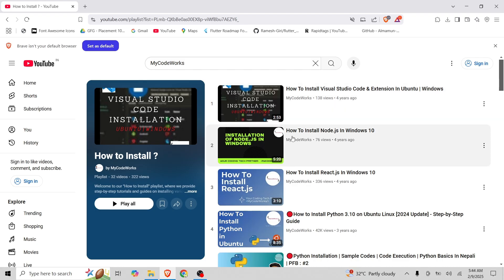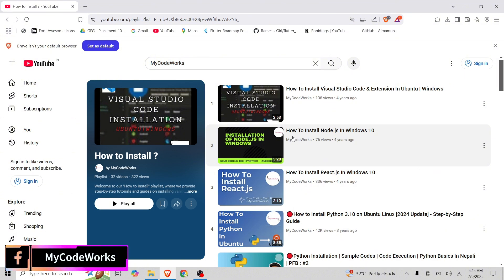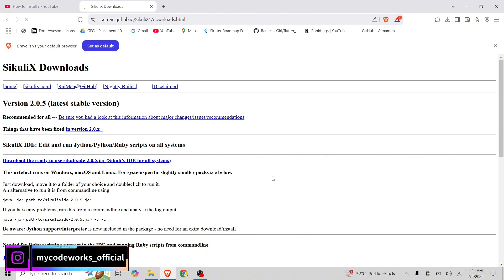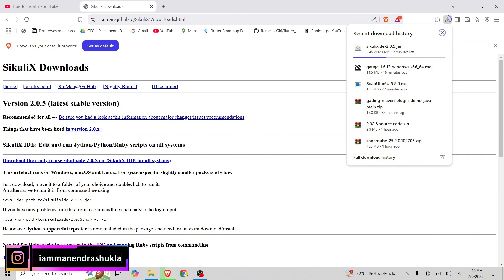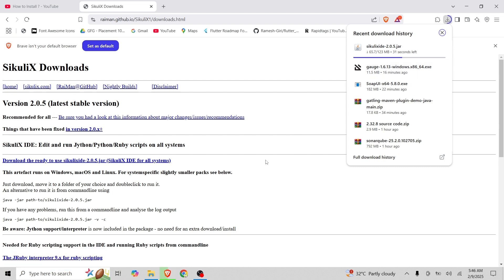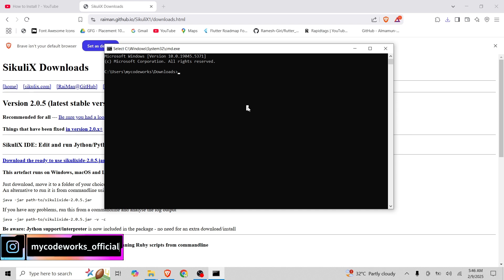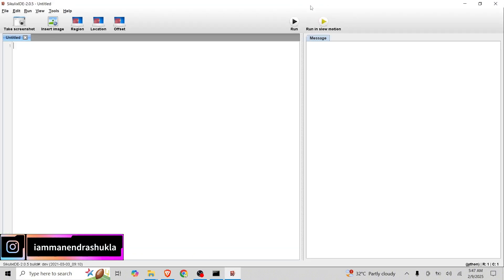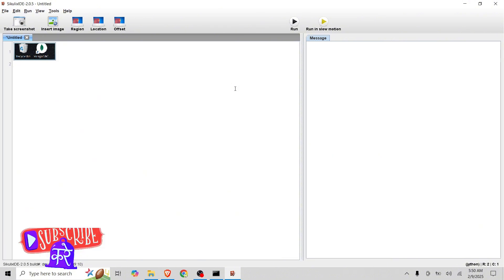How To Install and Setup SikuliX On Windows - Complete Guide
In this step-by-step tutorial, we will show you how to install and set up SikuliX on your Windows PC. SikuliX is a powerful automation tool that uses image recognition to automate tasks on your computer. It is perfect for automating GUI-based workflows, performing repetitive tasks, and creating custom automation scripts.

What You’ll Learn in This Video:

Downloading SikuliX on Windows – The official SikuliX setup files.

Installing SikuliX on Windows 10/11 – A simple walkthrough of the installation process.

Setting up SikuliX IDE – How to configure and get started with the SikuliX Integrated Development Environment.

Running Your First Automation Script – Basic tips on writing and executing your first SikuliX automation script.

Troubleshooting common installation errors – Fixing common issues when setting up SikuliX on Windows.

By the end of this video, you’ll be able to easily automate tasks on your Windows machine with SikuliX!

SikuliX Installation Guide: SikuliX Setup Instructions

SEO Optimized Tags:

How to install SikuliX on Windows

SikuliX setup tutorial

SikuliX Windows installation guide

Automate tasks with SikuliX

SikuliX for Windows 10/11

SikuliX installation step-by-step

SikuliX automation tutorial

SikuliX IDE setup

Download SikuliX for Windows

Automate GUI tasks with SikuliX

SikuliX tutorial for beginners

SikuliX image recognition automation

"SikuliX setup guide Windows"

"Install SikuliX Windows tutorial"

"SikuliX automation tutorial Windows 10"

"SikuliX Windows 10 installation guide"

"Set up SikuliX on Windows"

"Beginner guide SikuliX automation"

"SikuliX IDE installation"

"How to automate tasks with SikuliX"

Follow Me On:
Let’s connect, learn, and build together! 🚀